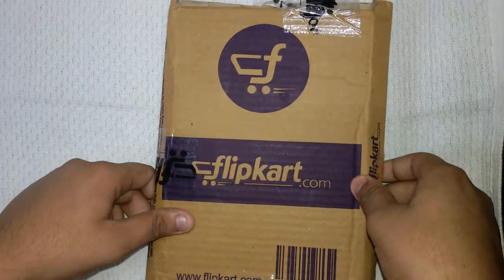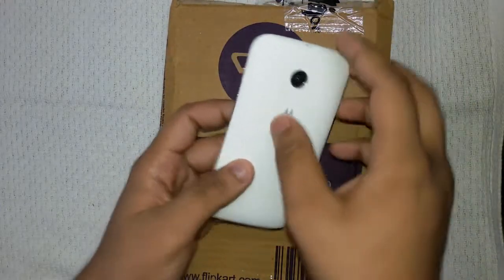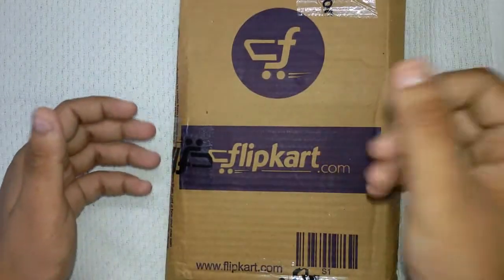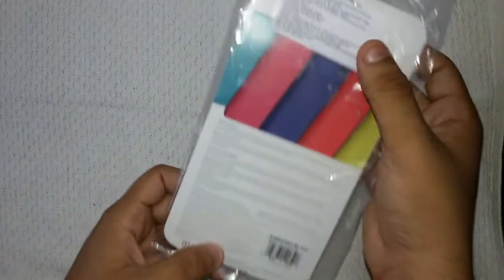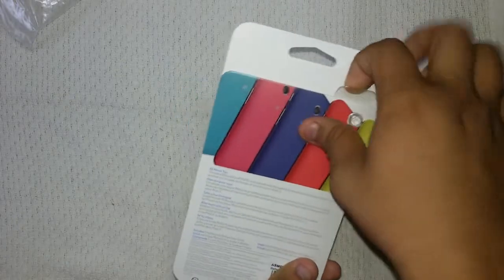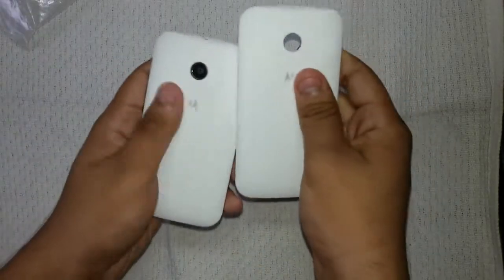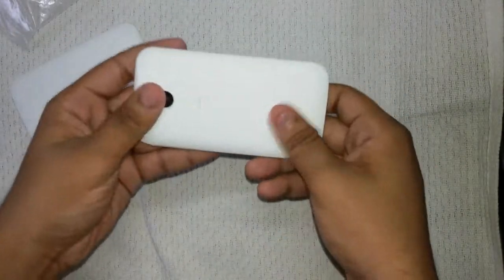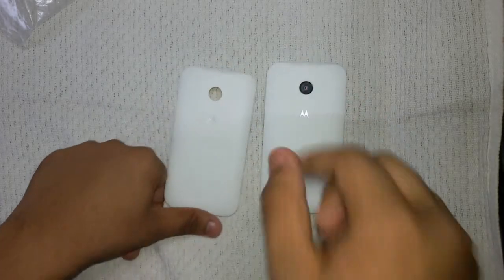moto e shell review